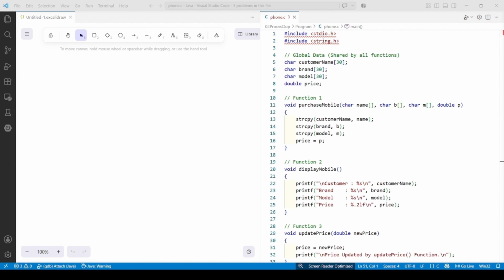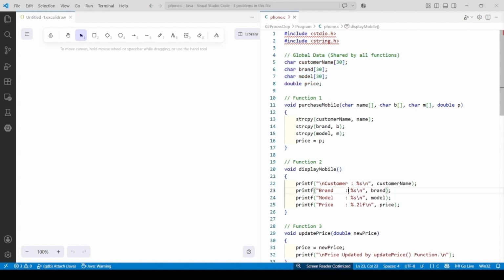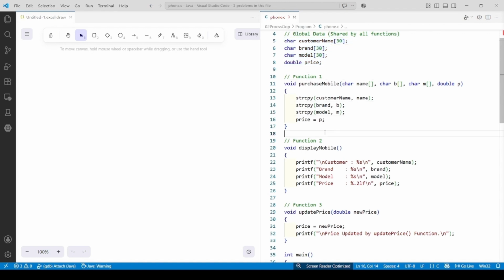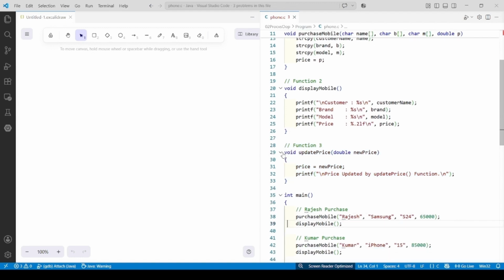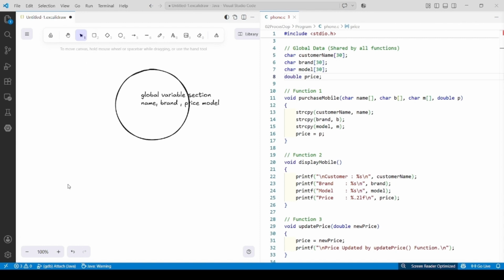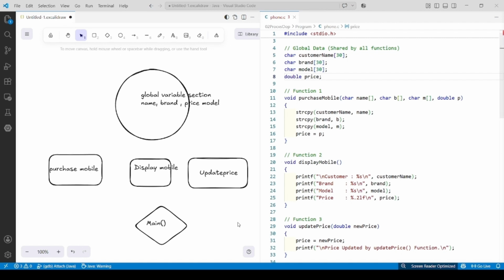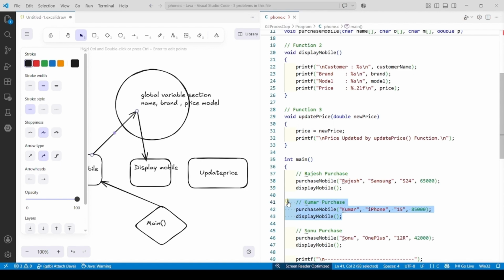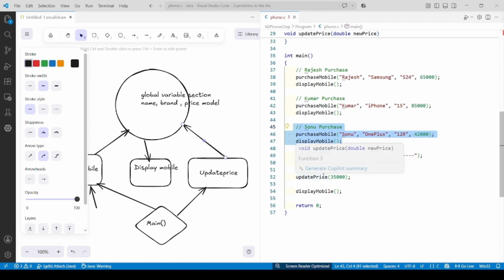Have You Ever Learned OOP vs POP Like This?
(Proc Vs OOP Demo  Part 01)